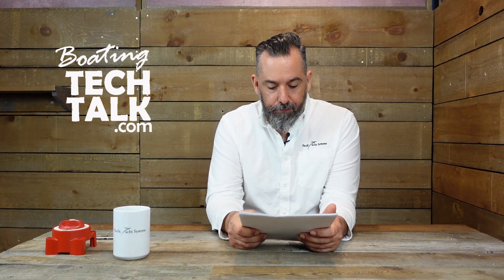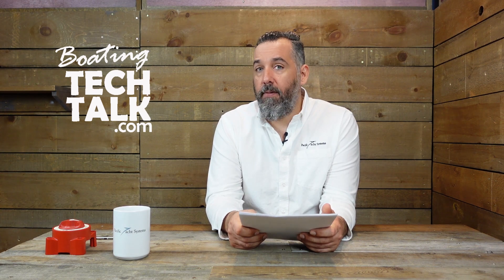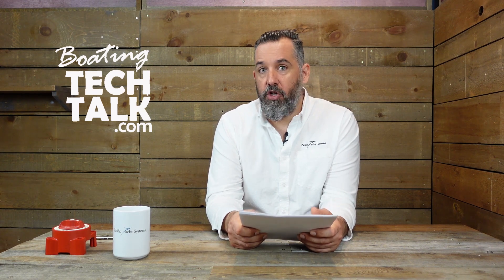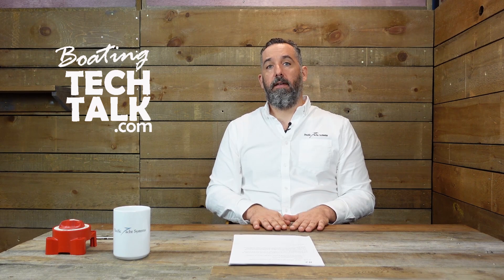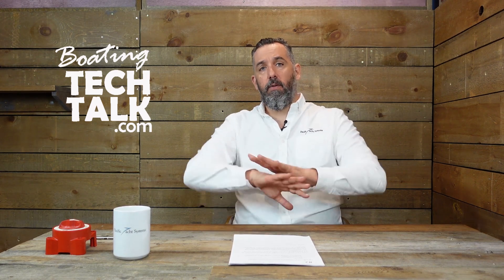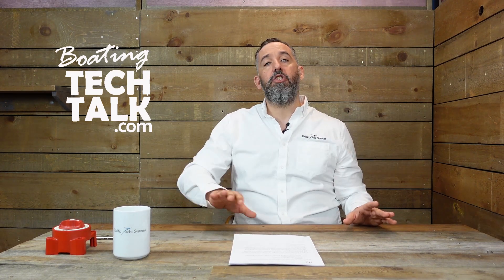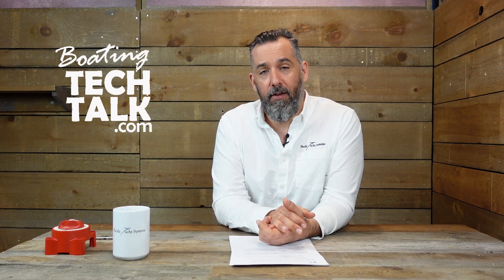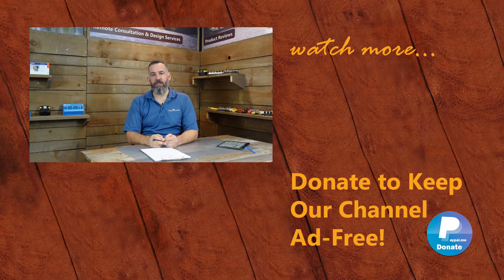Sizing A Charger For Multiple Battery Banks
Fiona says, "Hi Jeff, I have inherited a system of 3 battery banks:
1. Starter
2. house (2x100amp hours)
3. thruster/windlass
4. There is a sterling power charge ultra of 20 amps

I heard you say that the charger should be around 10% of the battery bank. so this charger just covers the house bank of 200amp hours. My question is should the other 2 batteries be factored into this calculation? Given that they will only be used with the engine running should the alternator keep them charged? Thanks."

Read our Tech Talk Article from Pacific Yachting Magazine, "Multiple Battery Chargers",